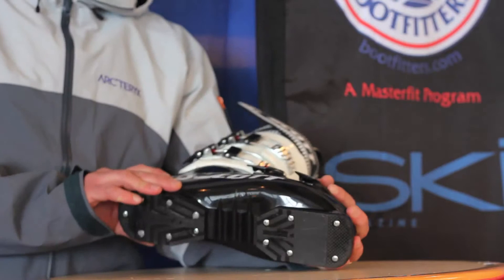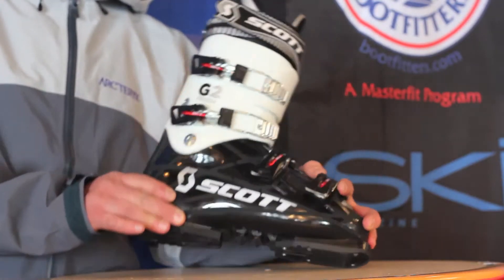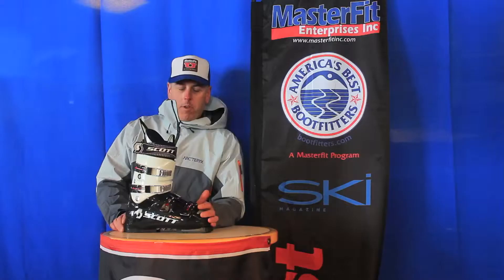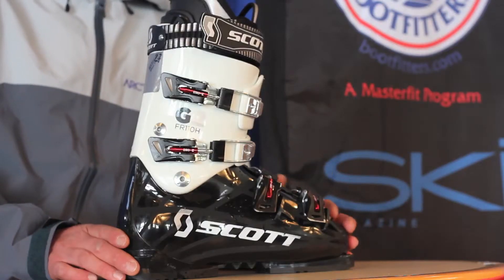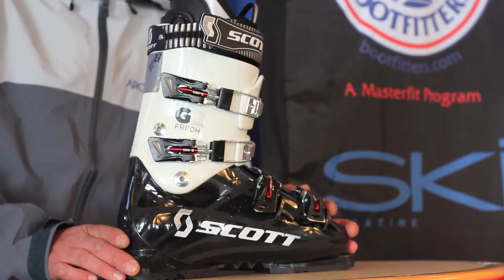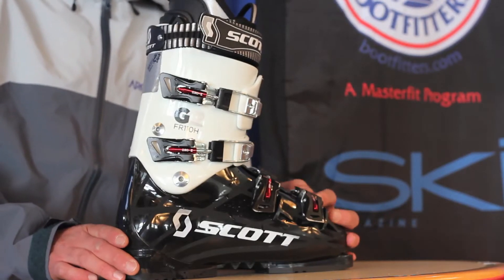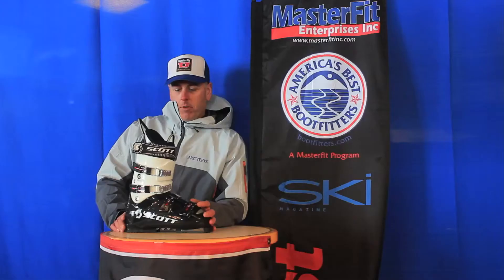Scott G2 FR 110 H Ski Boot Review - ABB Boot Test - Chris Wilde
a) Recorded live on-site at the America's Best Bootfitters Boot Test, Mt. Bachelor, OR, April 2013.  The world's ONLY on-snow boot test.